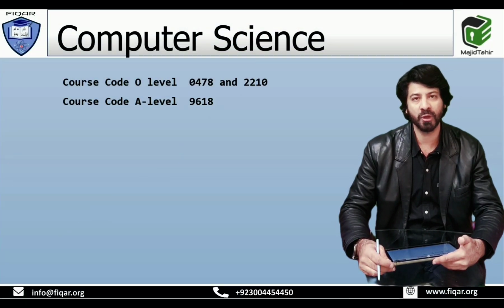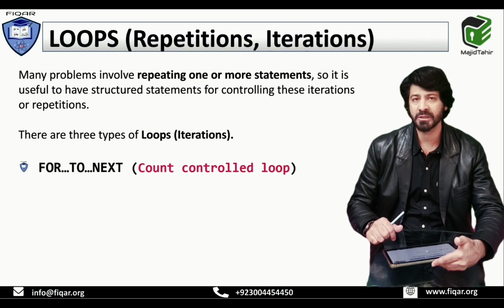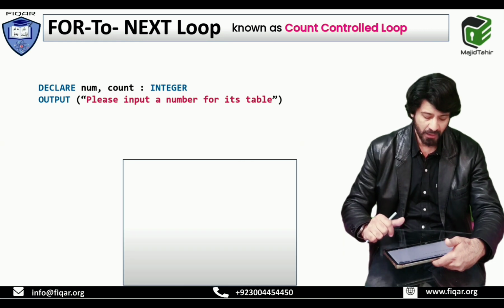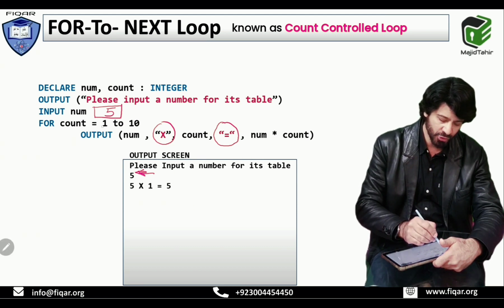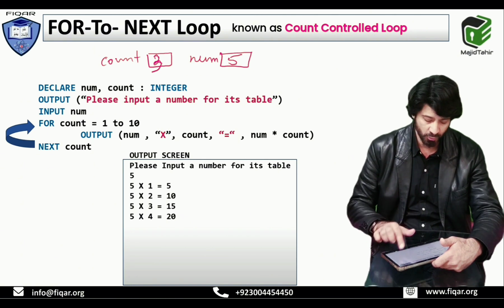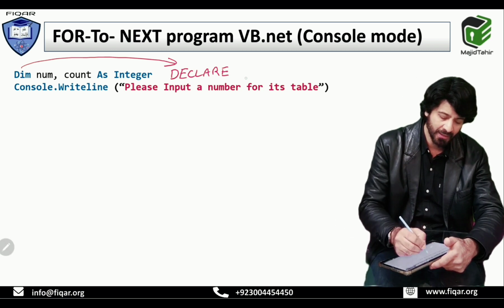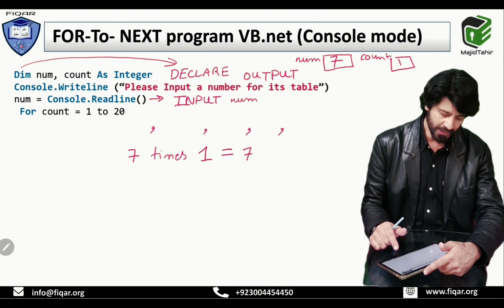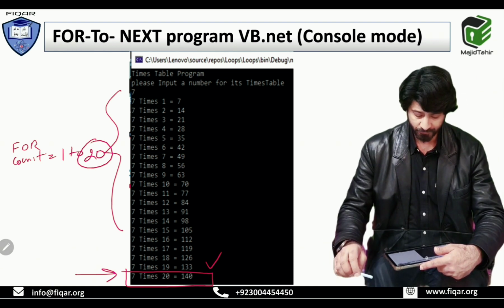P2 FOR LOOP Programming Pseudocode Flowchart O level & A level CS with Majid Tahir at D Code Academy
P2 FOR LOOP Programming Pseudocode Flowcharts and Program Code with Majid Tahir at D Code Academy
A level computer science (9618) and O level computer science (2210)